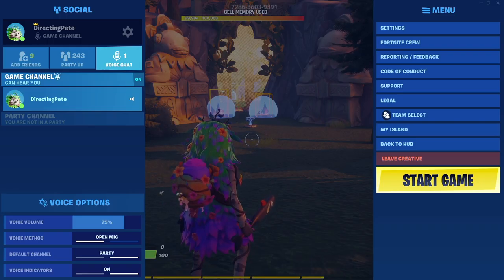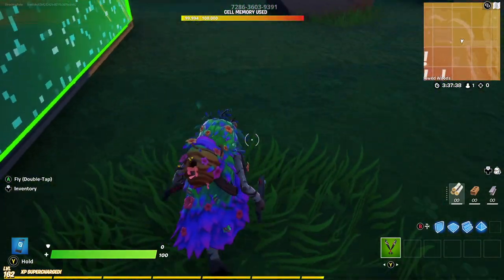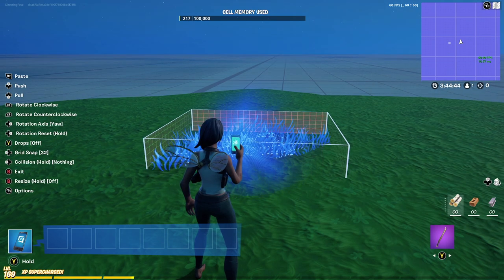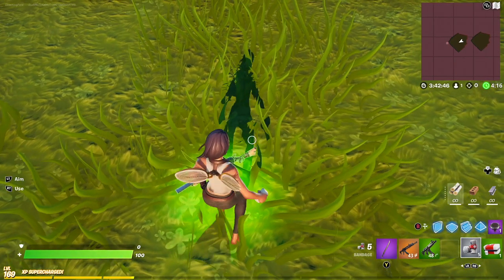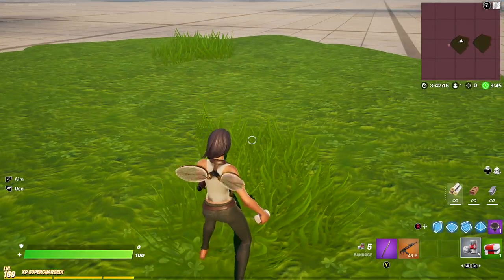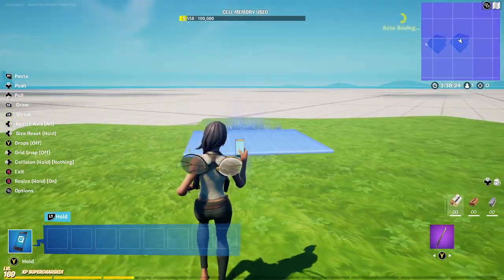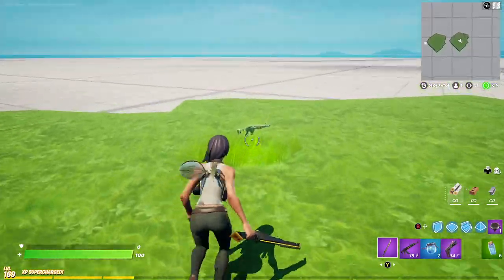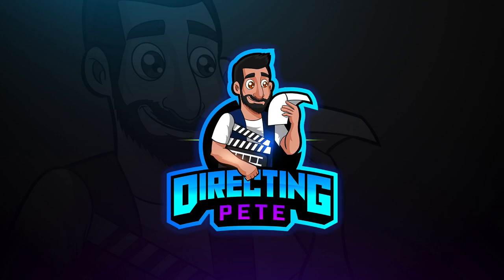How to add Custom Grass to your Custom Terrain!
Hey friends! Here is a great short but extremely useful tutorial on getting the most out of your custom terrain! Using flat terrain can look boring at times and adding grass can really spice up your map! However! There is a right way and a wrong way to do this! Make sure you are doing it the right way or your map can easily break causing people not to be able to pick up dropped loot!

Creating Custom Grass Tutorial Chapters
0:00 - Intro
1:08 - Setting custom Grass the wrong way!
3:07 - Setting Custom Grass correctly for your Mini BR!

-DirectingPete